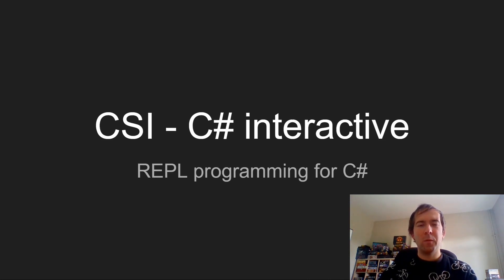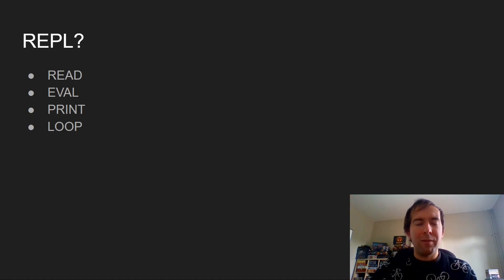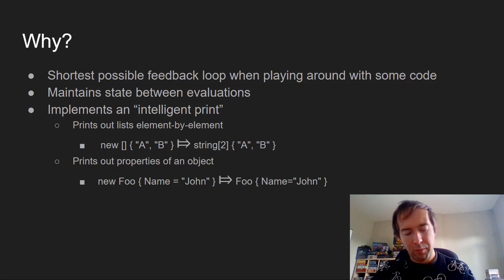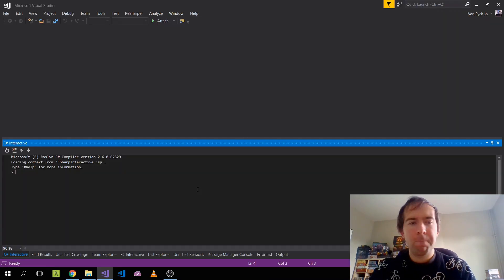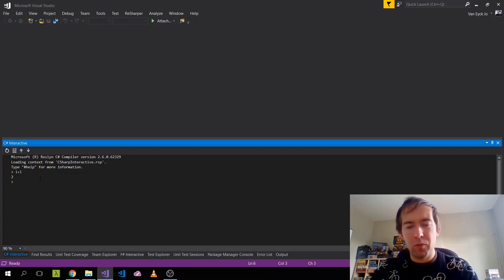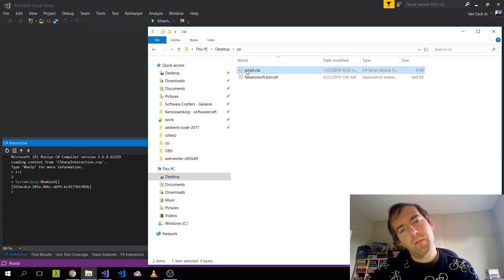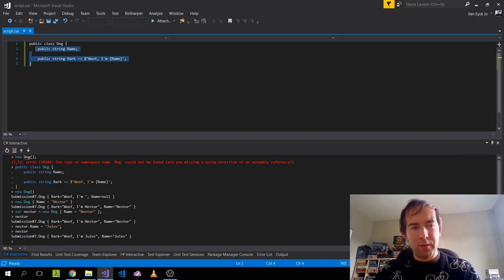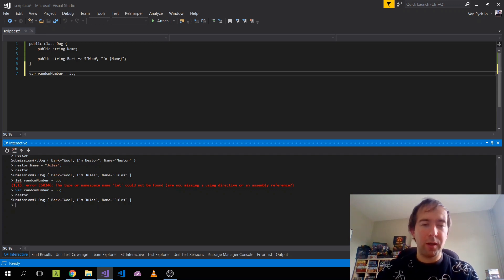CSI - C# interactive - a REPL for C# development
This video gives a quick tour on how to use csi in your daily work.